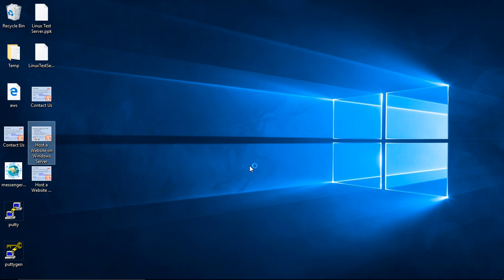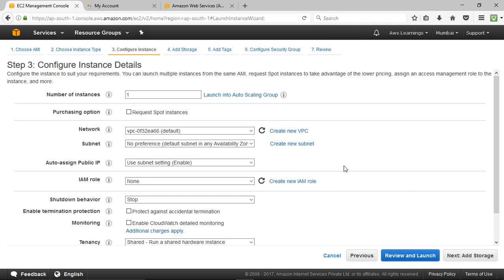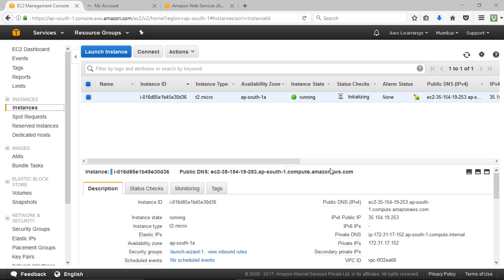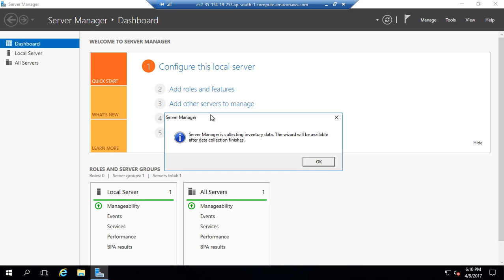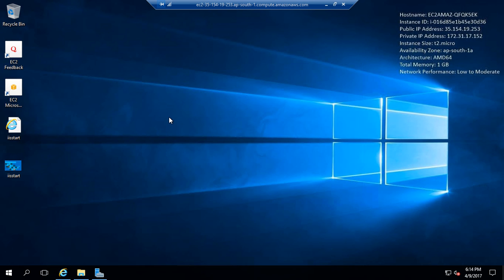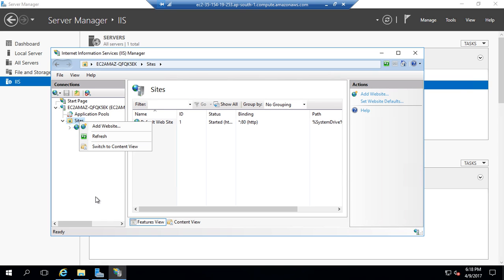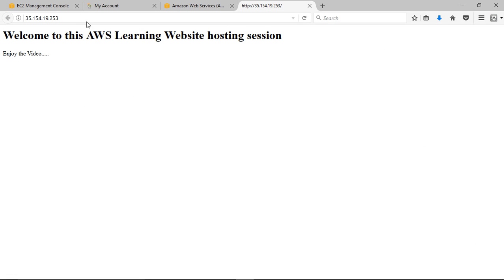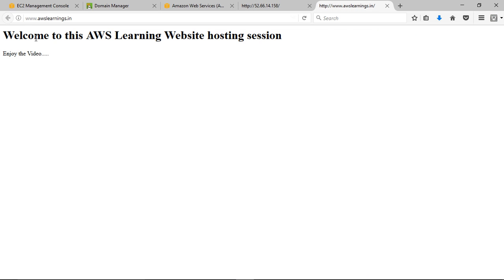How to host a free website in AWS (Windows Server IIS) English